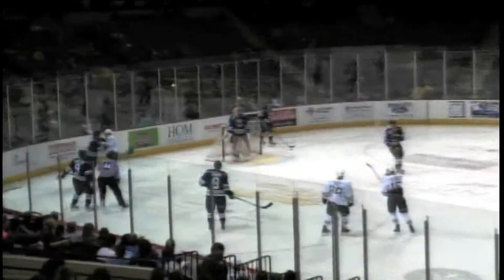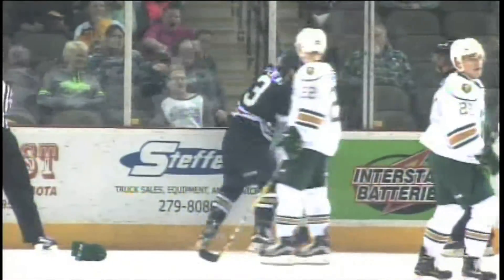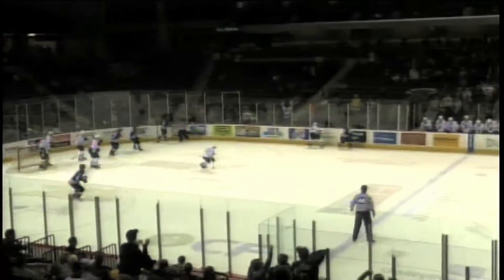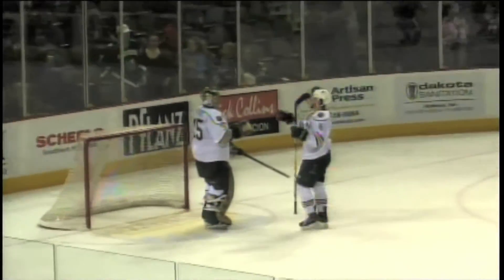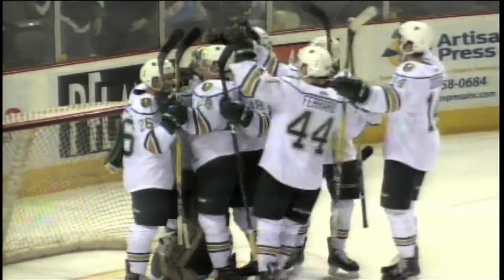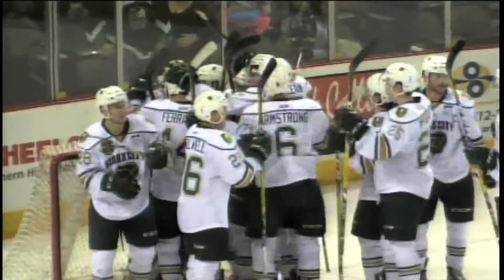Sioux City vs Sioux Falls